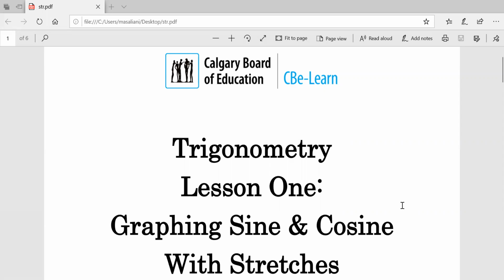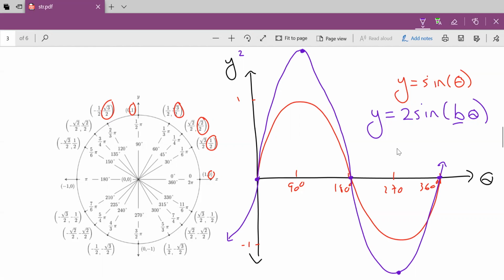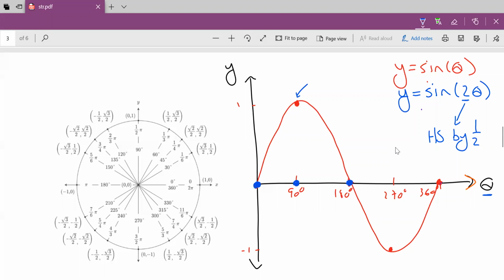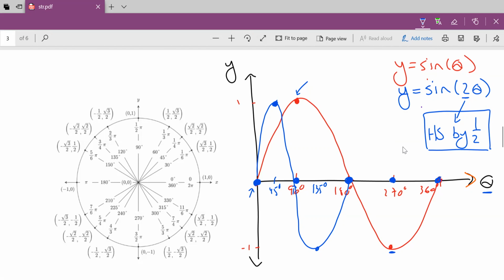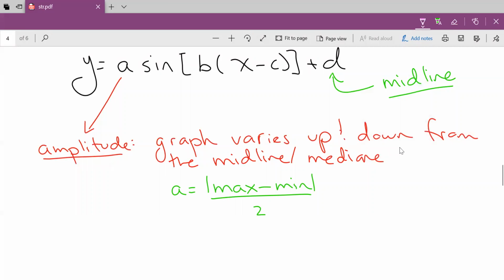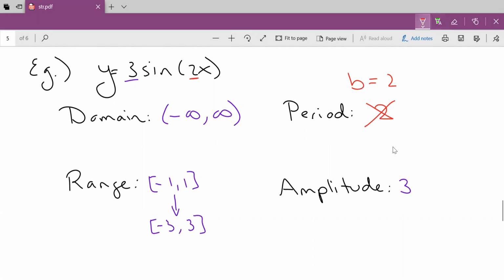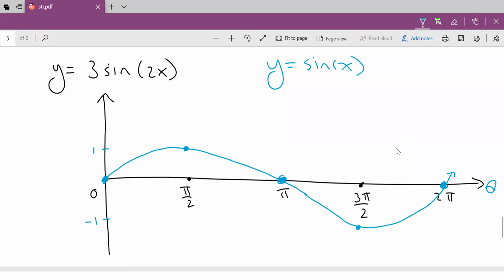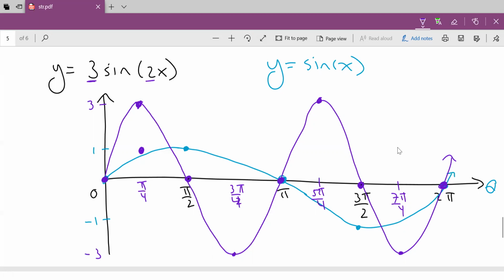Trigonometry 2 - Lesson 1 - Part 2 - Graphs of Sine and Cosine with Stretches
Choose your course and unit on MikeMatics to study alongside this lesson. In this Math 30-1 video, we finish learning about the transformations of Sine and Cosine functions.